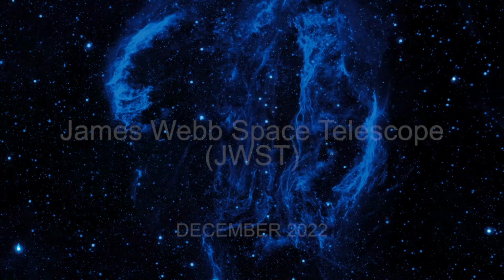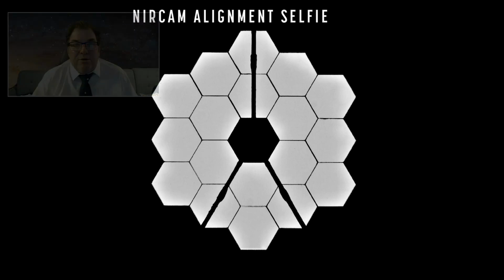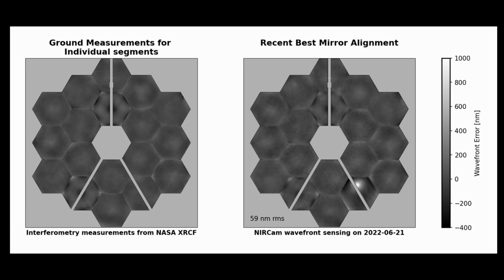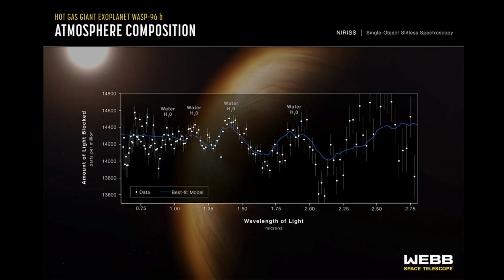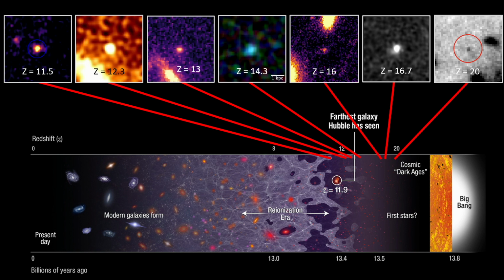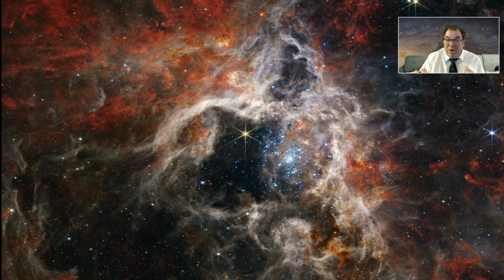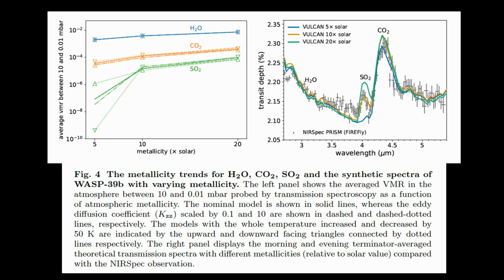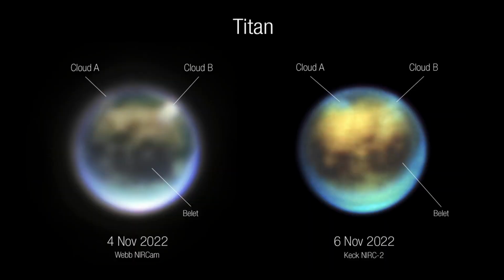JWST | ALL SPACE CONSIDERED AT GRIFFITH OBSERVATORY | DECEMBER 2022